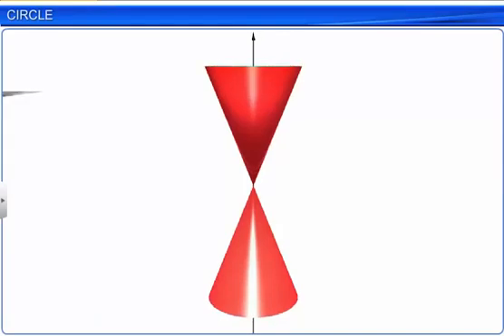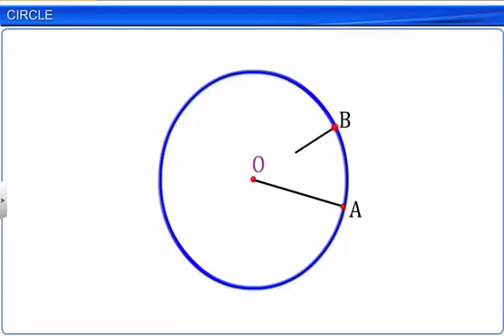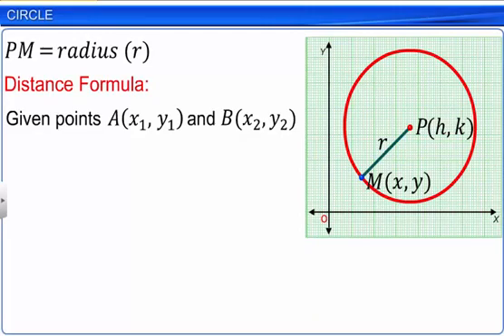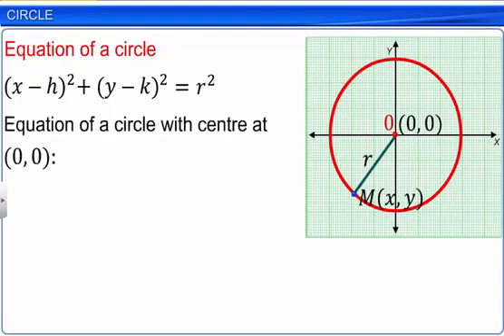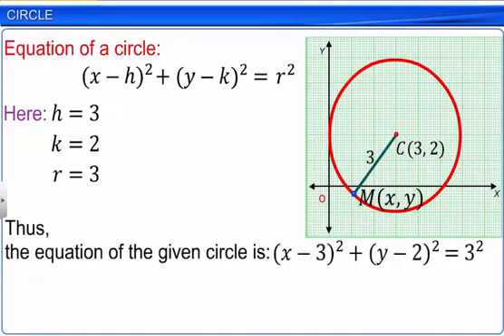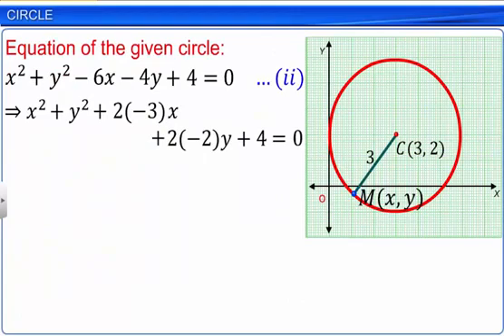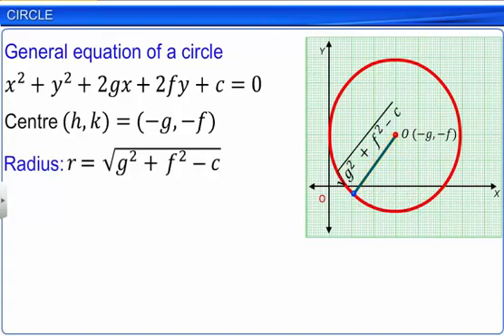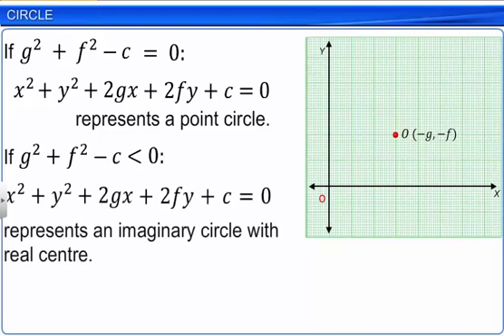conic sections-2 || CBSE class 11 maths chapter 11.